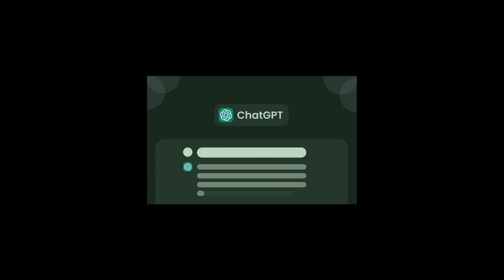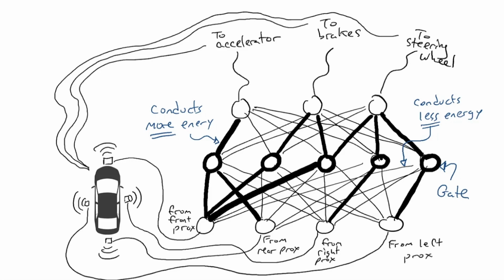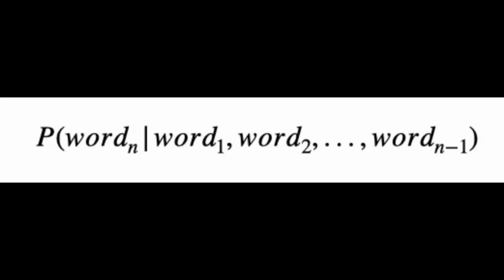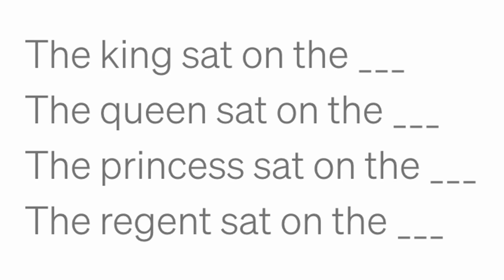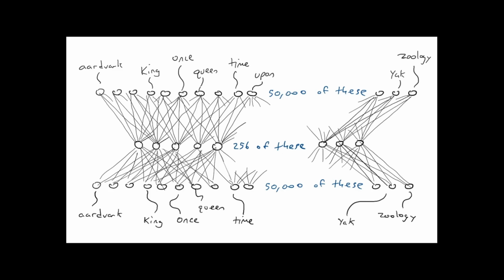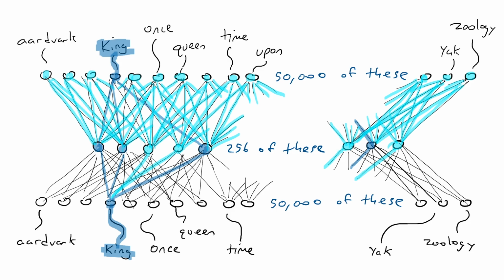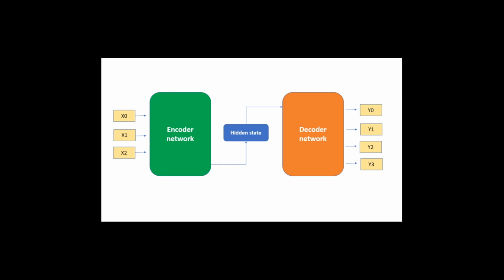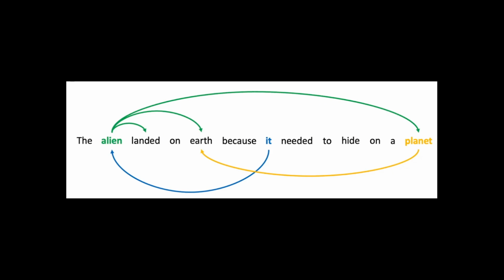A Very Gentle Introduction to Large Language Models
LLMs are a type of artificial intelligence (AI) that are trained on massive amounts of text data. This data can include books, articles, websites, and even social media posts. The goal of training an LLM is to teach it to predict the next word in a sequence. This is done by using a neural network, which is a type of machine learning algorithm.

Learn about machine learning and AI in the most detailed manner. Visit my own website, for free:

What can LLMs do?

LLMs can be used for a variety of tasks, including:

Generating text: LLMs can be used to generate text, such as news articles, blog posts, and even creative writing.
Translating languages: LLMs can be used to translate languages, such as English to Spanish or French to German.
Answering questions: LLMs can be used to answer questions in an informative way, even if the questions are open ended or challenging.
What are the risks of LLMs?

LLMs can be easily fooled by leading questions or biased data. For example, if you ask an LLM "What is the best car?", it might give you a positive answer even if the car in question has been recalled for safety issues. Additionally, LLMs can be used to generate text that is harmful or offensive. For example, an LLM could be used to generate fake news articles or to create hate speech.

What are the benefits of LLMs?

LLMs have the potential to revolutionize the way we interact with computers. They can be used to create more natural and engaging user interfaces, and they can also be used to automate tasks that are currently done by humans. Additionally, LLMs can be used to improve our understanding of the world around us. For example, LLMs can be used to analyze large amounts of text data to identify patterns and trends.

Conclusion

LLMs are a powerful new technology with the potential to change the world. However, it is important to be aware of their limitations and to use them responsibly. By understanding the risks and benefits of LLMs, we can ensure that they are used for good.